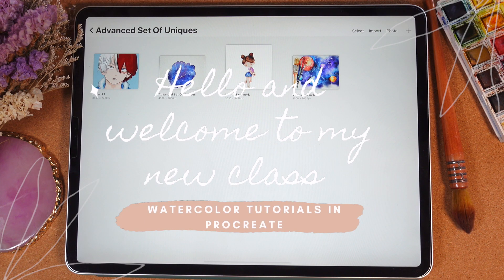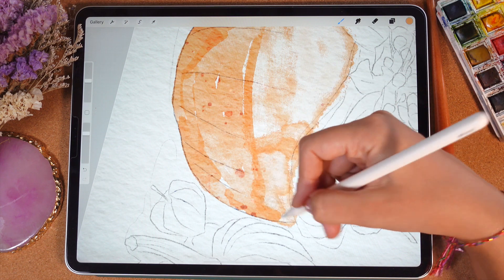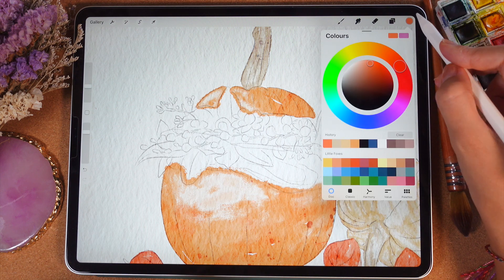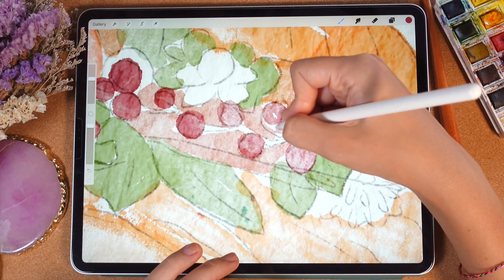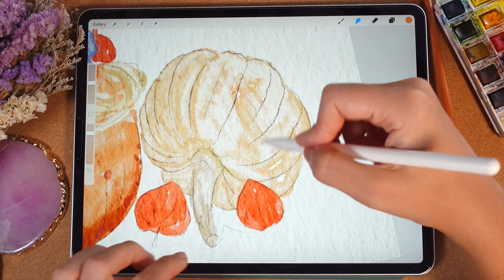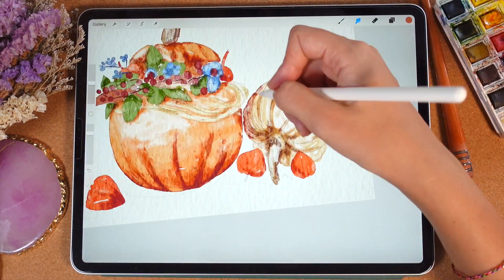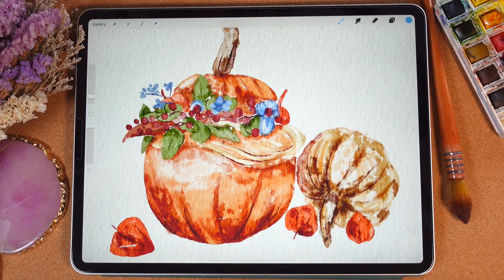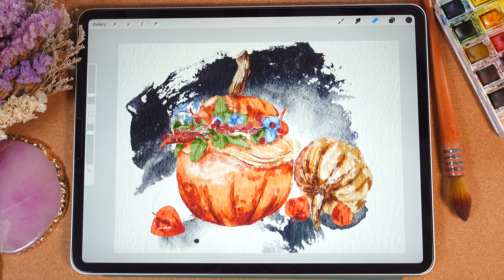Halloween art - watercolor pumpkin in Procreate - digital tutorial on IPad for beginners - Inktober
In today’s tutorial we will learn how to paint watercolor pumpkin in Procreate. We will paint Halloween illustration using watercolor techniques. You can use Procreate on your IPad or some other drawing apps. Or just regular watercolor paper and paints☺️
Believe me - you can draw it!  This video can be useful for beginners and even for some experienced artists - maybe, here you can find an inspiration.🌙

We will try my new watercolor brushset for Procreate - Advanced set of Uniques.
Ink and Watercolor brushset -

Sincerely thank you for your support🦄

Video tutorial about painting in watercolor style step by step in Procreate. How to paint pumpkin in watercolor style. Halloween illustration. Loose watercolor painting step by step. Authentic watercolor art in Procreate. Watercolor techniques. How to paint pumpkin with botanicals in Procreate - easy digital tutorial for beginners.